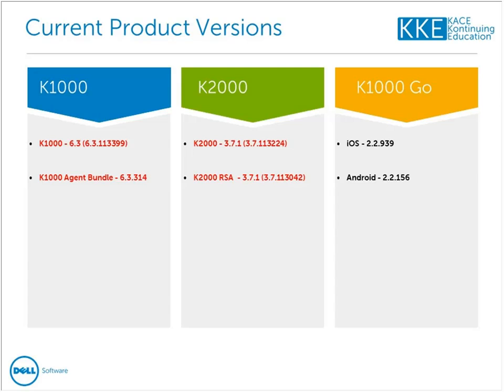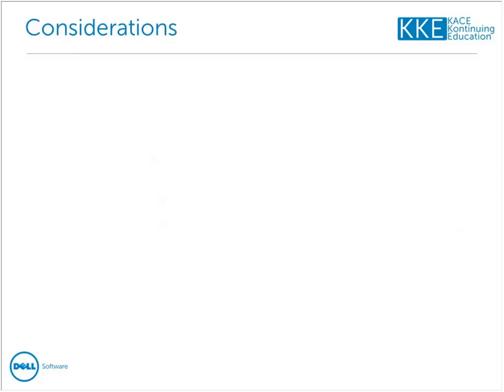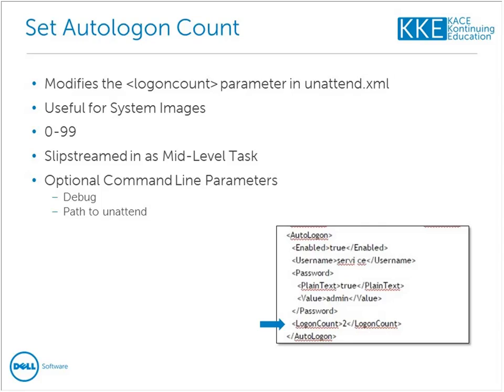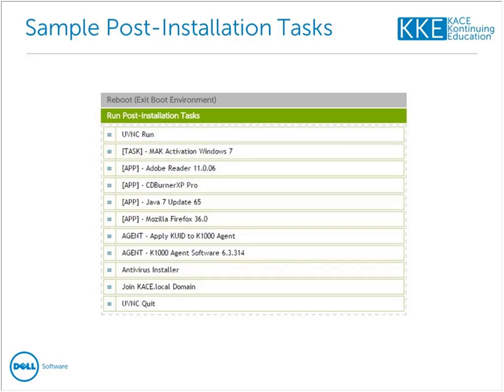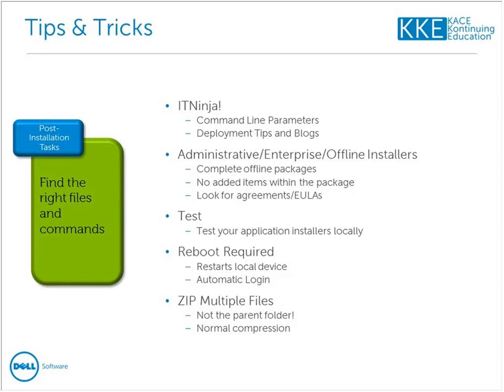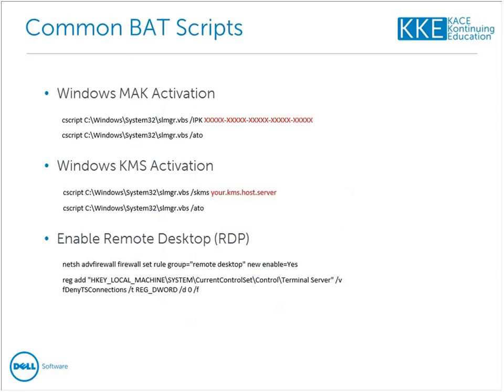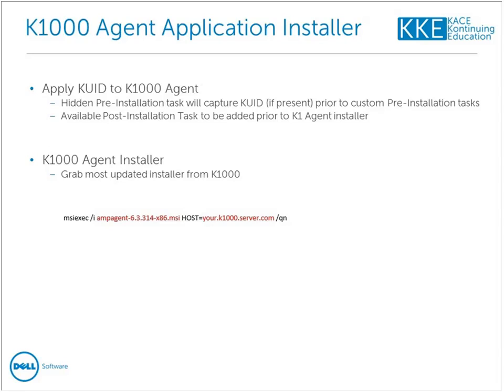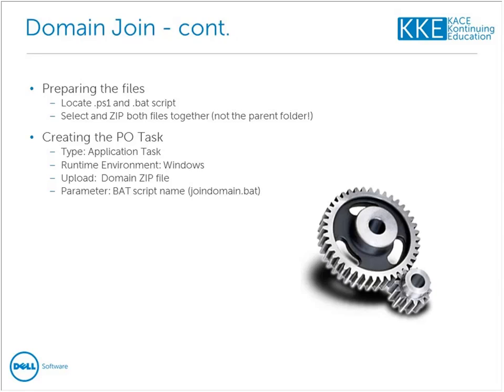Understanding Imaging Post Install Tasks